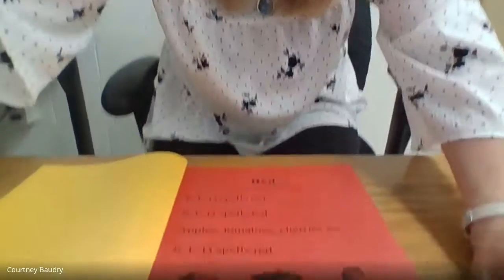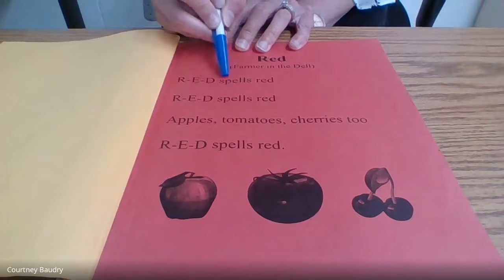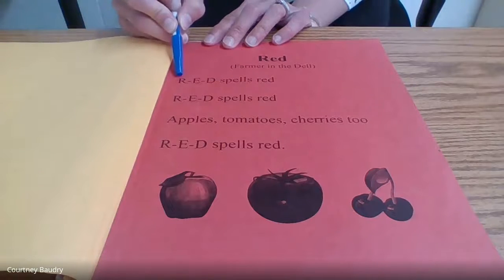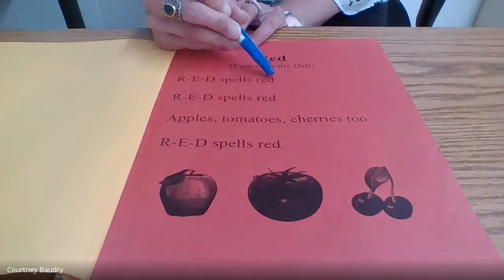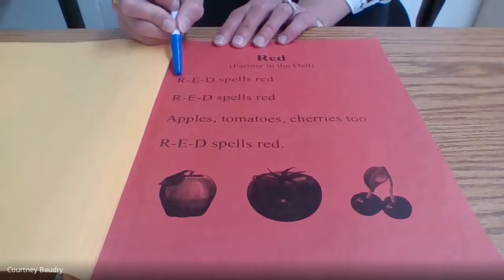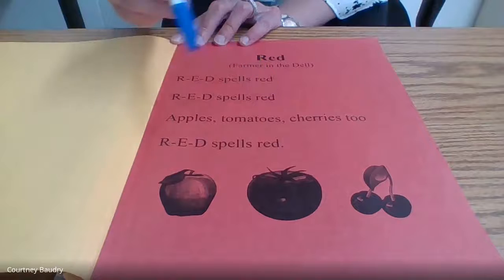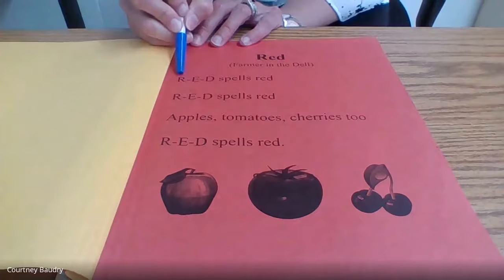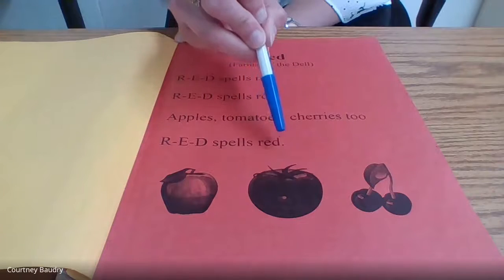Red Color song 1 and movement song